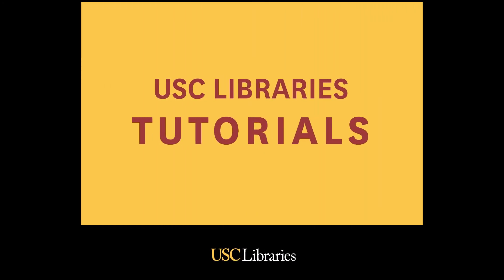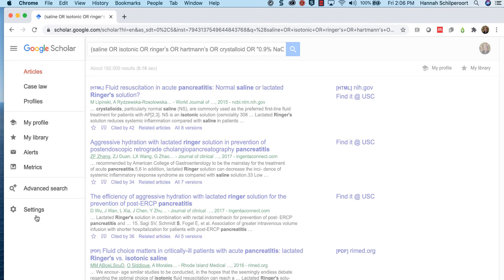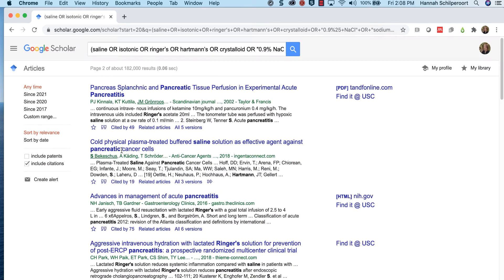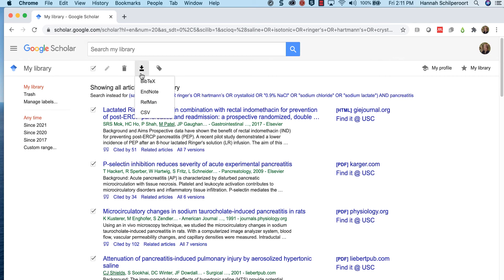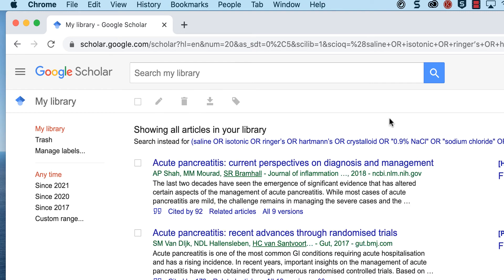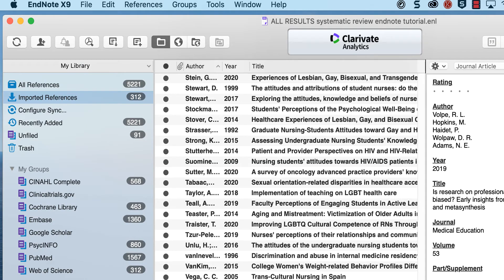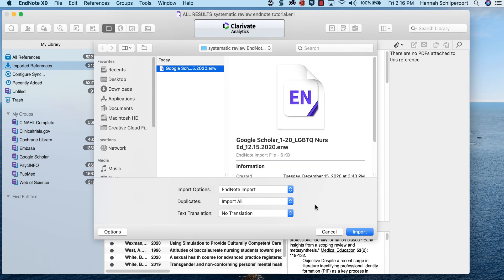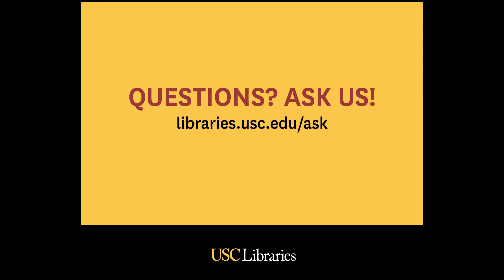Google Scholar Citation Export for EndNote Software